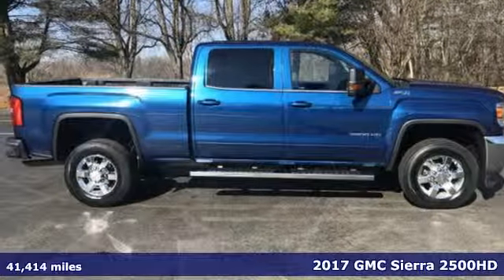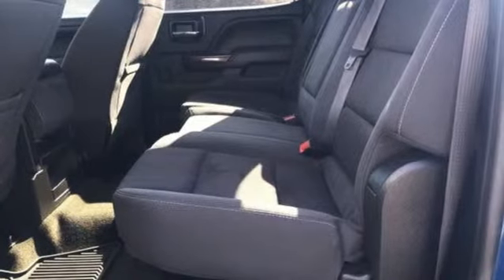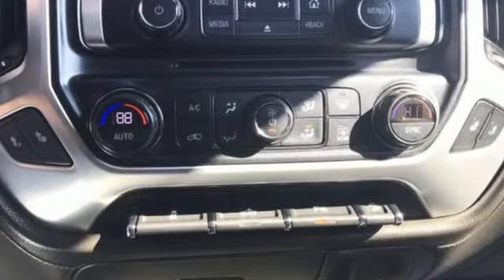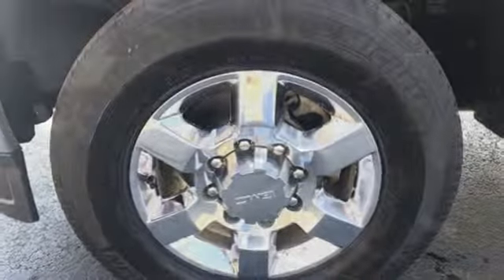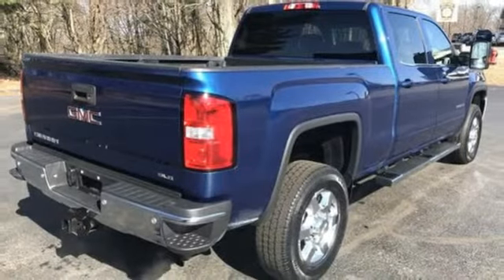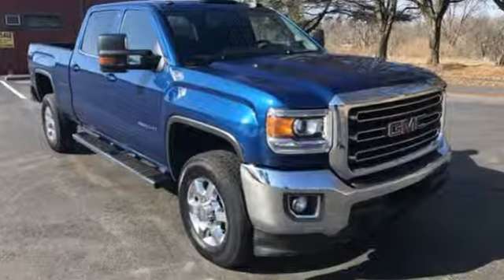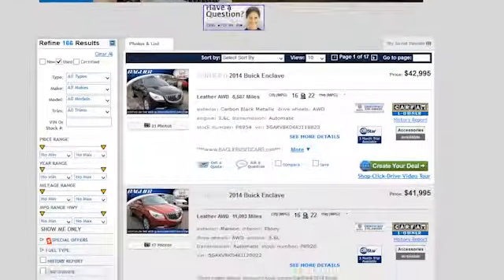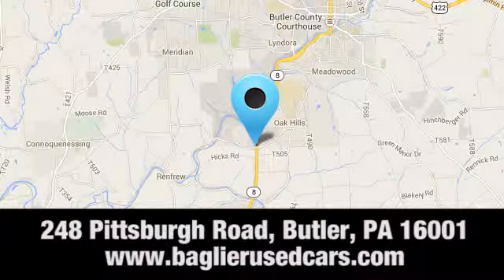Used 2017 GMC Sierra 2500HD Butler PA Pittsburgh, PA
Year: 2017
Make: GMC
Model: Sierra 2500HD
Trim: SLE
Engine: 8 Cyl. 6.0L
Transmission: Automatic
Color: Blue
Mileage: 41414
Stock #: A3575
VIN: 1GT12SEG5HF183744
x Located at Baglier Buick GMC. Need more Photos? Maybe an HD Video Walkaround? Just Ask.. We will be happy to provide them for you.. WE ARE DEALING!!! WE LOVE TRADES!!! FINANCING AVAILABLE!!! We include a Baglier Buyers Program on every vehicle purchased. FREE Lifetime State Inspections - with the purchase of a New or Pre-Owned Vehicle! FREE Multi-Point Vehicle Inspection with any Service Visit! FREE Oil Change with the purchase of any New Vehicle! FREE Loaner Car Program for any Service needs! FREE Car Wash with any service or body shop visit. Good with the Purchase of any New or Pre-Owned Vehicle.

Address:
248 Pittsburgh Road